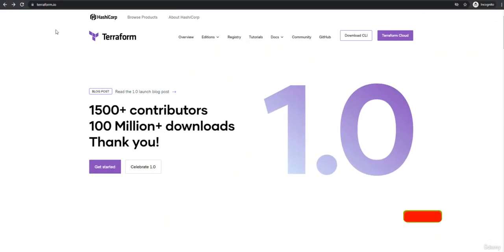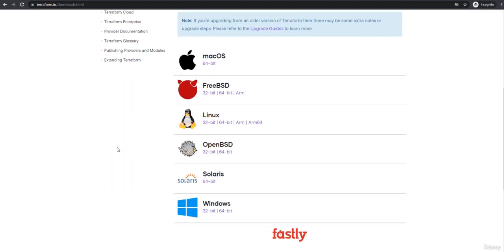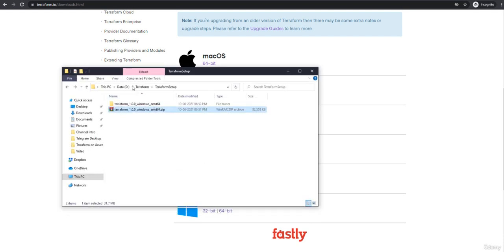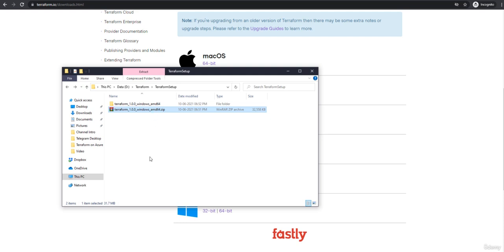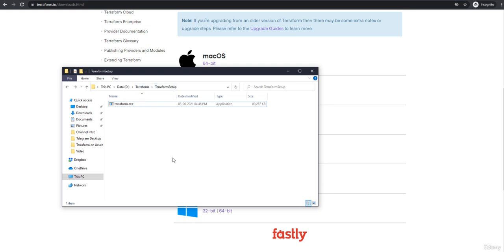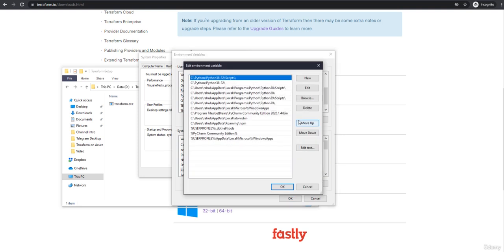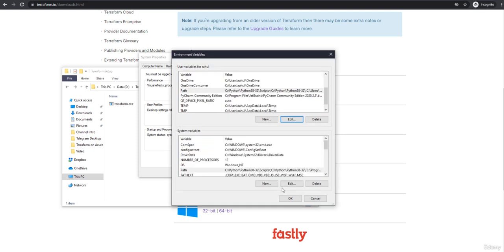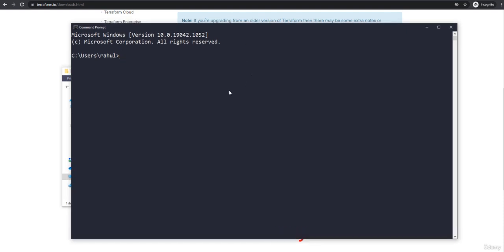2 Terraform on Azure Install Terraform